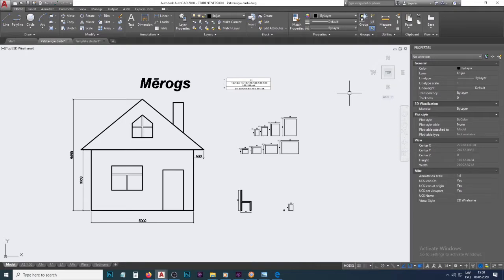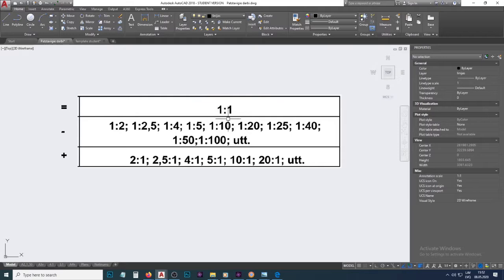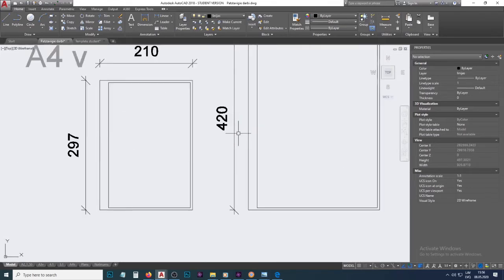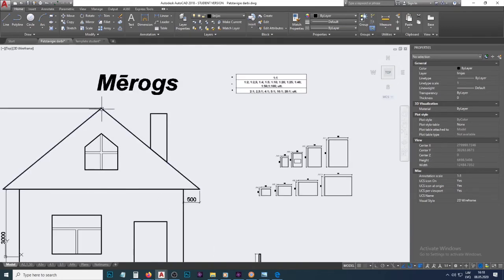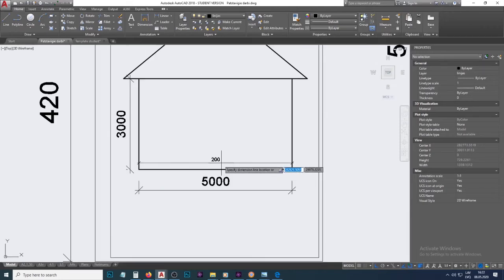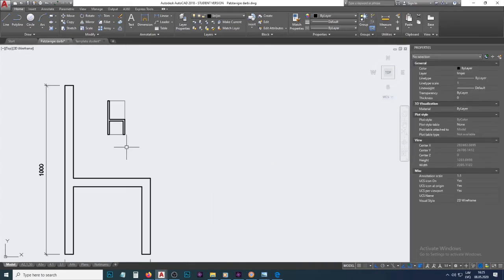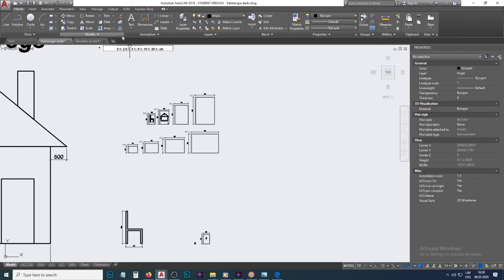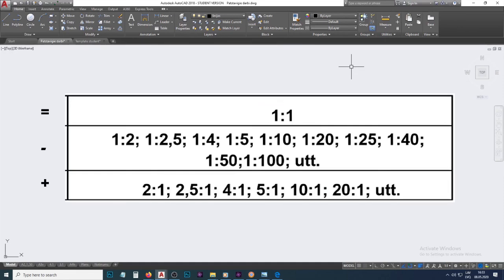How to use scale in drawing.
What do we have to know about scale technical drawing? How to calculate the appropriate scale before the drawing is made?